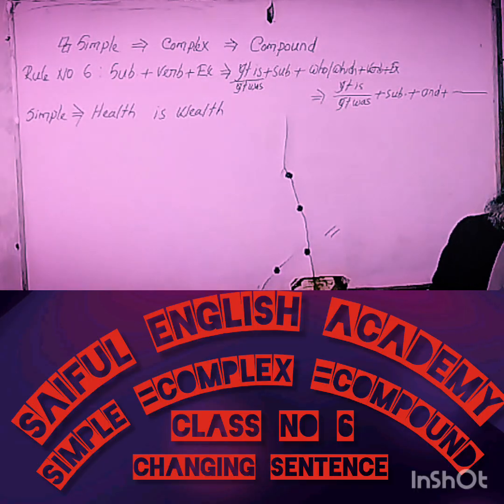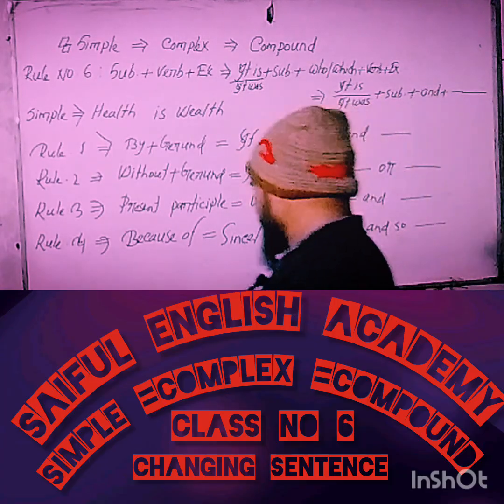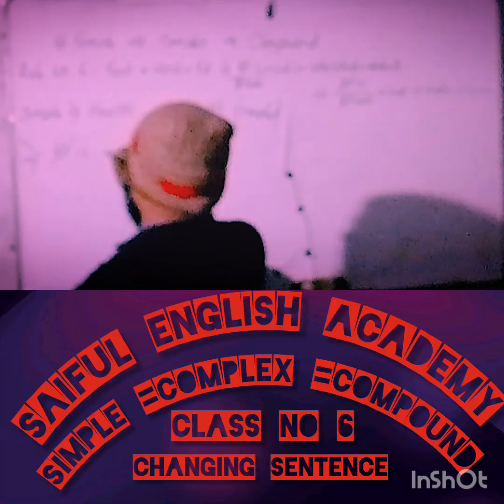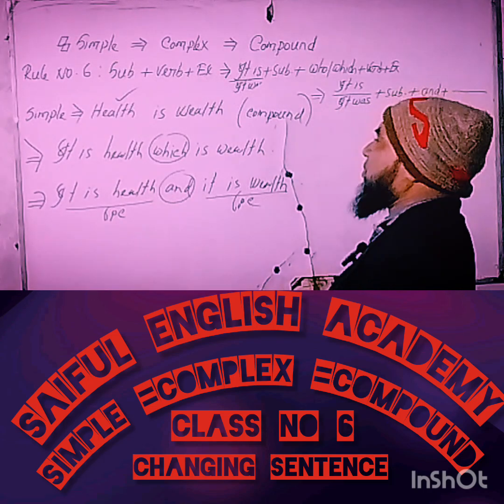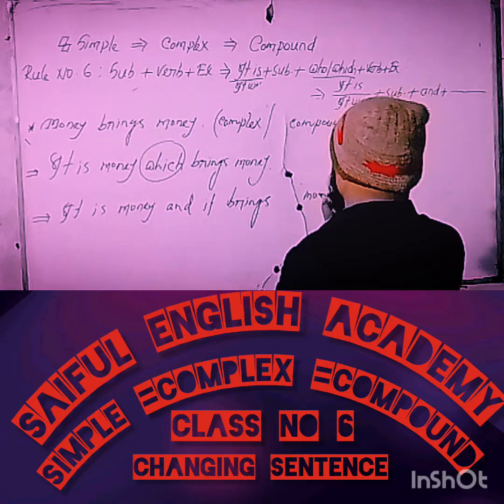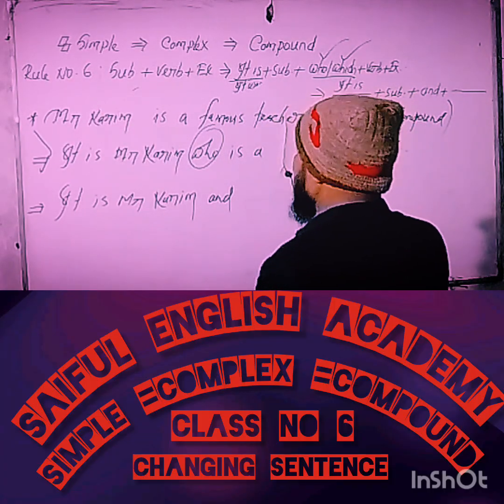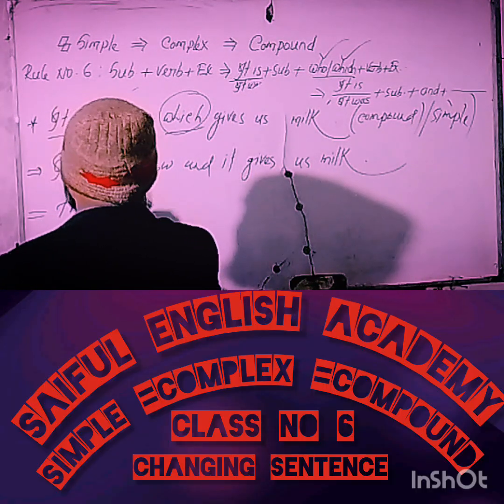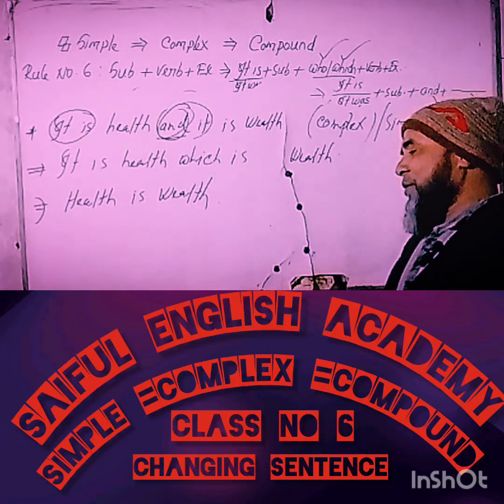Changing sentence simple=complex=compound saiful english academy #